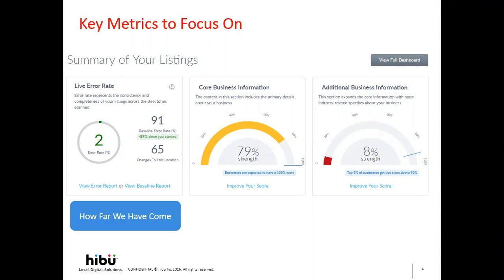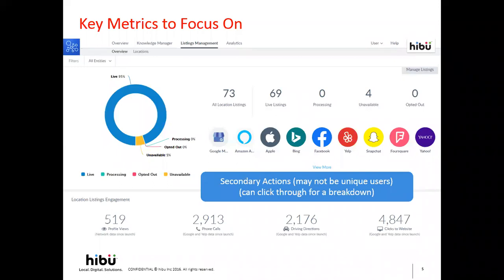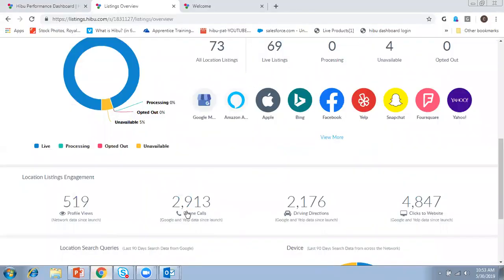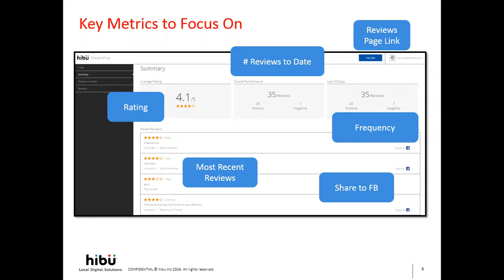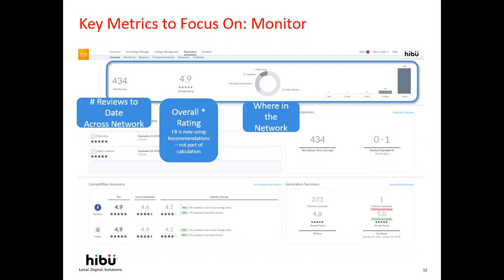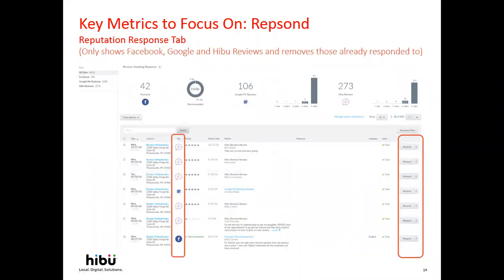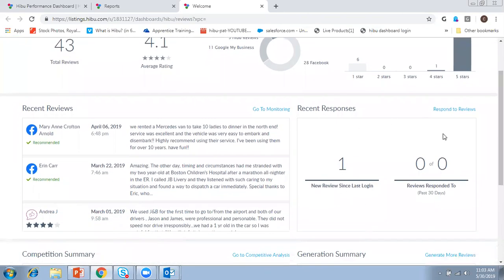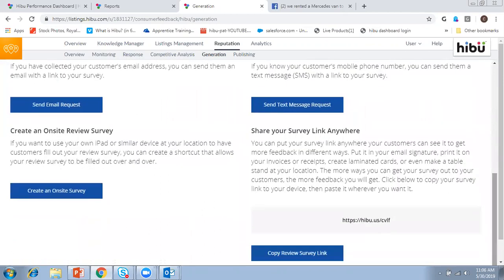Hibu Accelerate Key Metrics: Presence Foundation Solutions